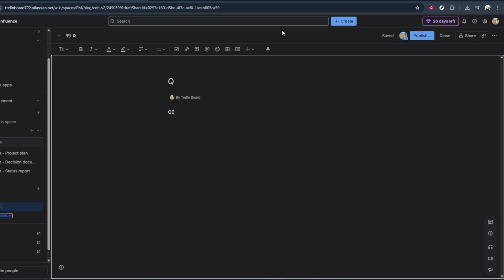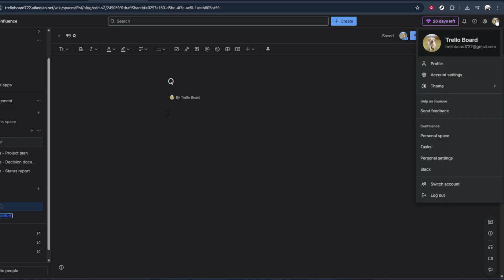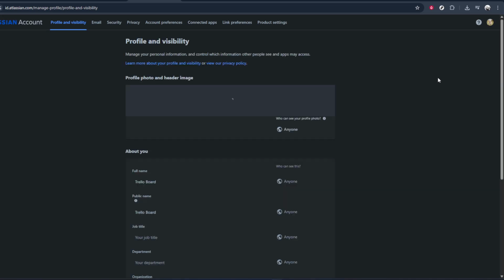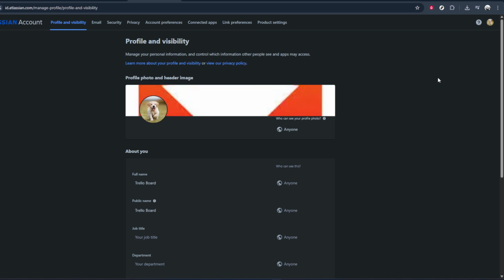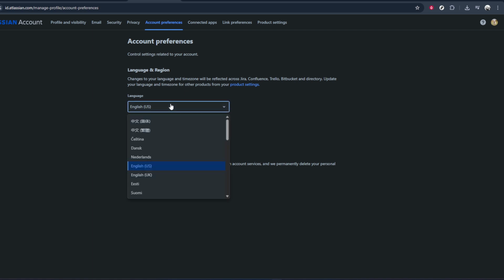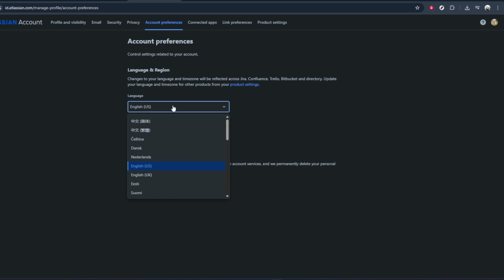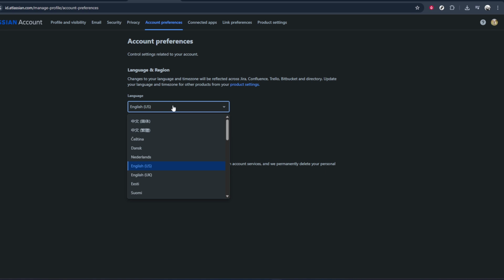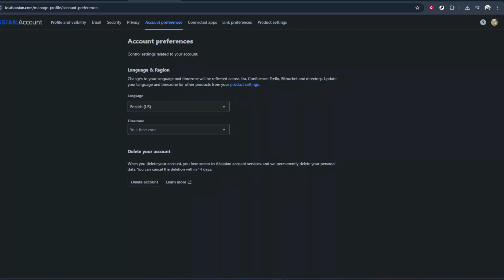How to Change Language in Confluence | Step-by-Step Guide 2026